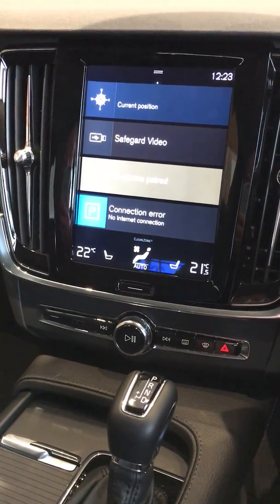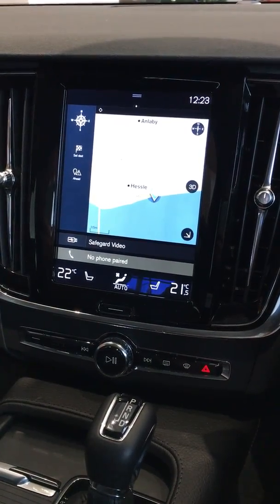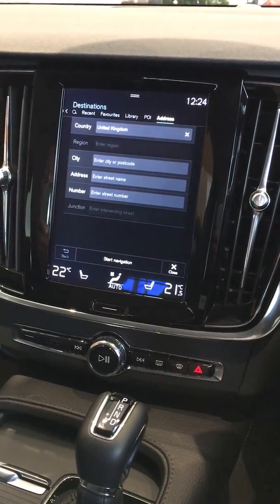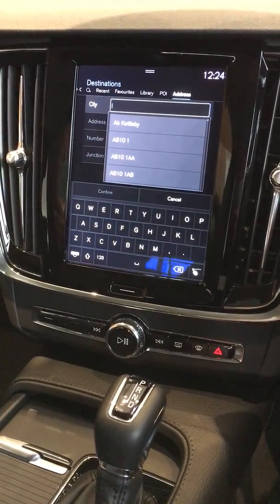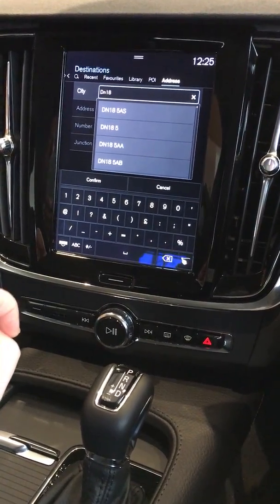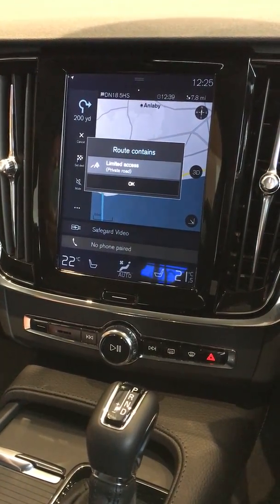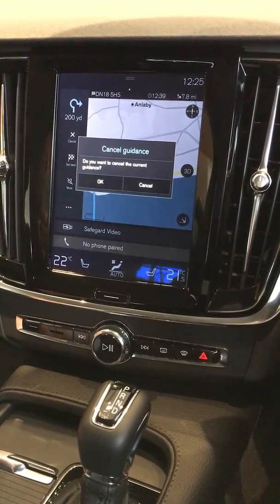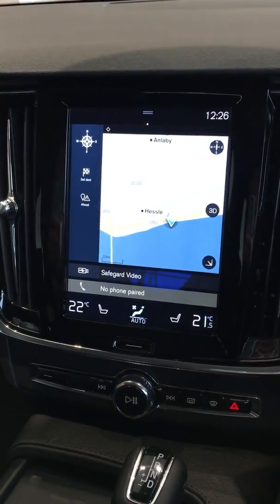Volvo Sensus Navigation System Volvo V90, XC40, S90, S60, V60, XC60, XC90 Riverside Motors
SPA Platform Volvo V90, V90CC, S90, New XC60, XC90 Navigation System. Instruction video showing you how to enter a destination and end the guidance instructions. For customers of Volvo who have not been shown how to do it before.